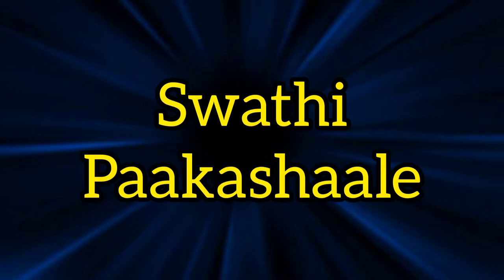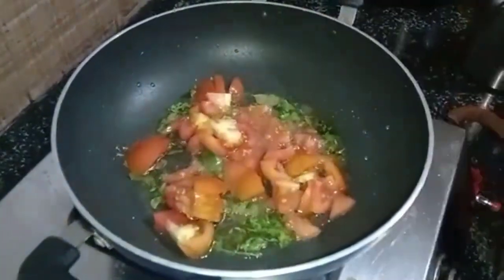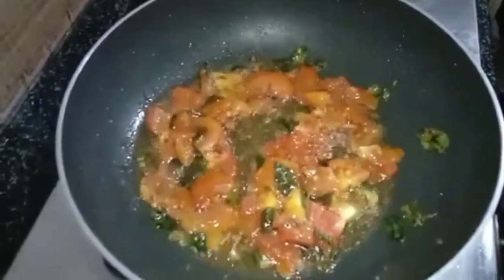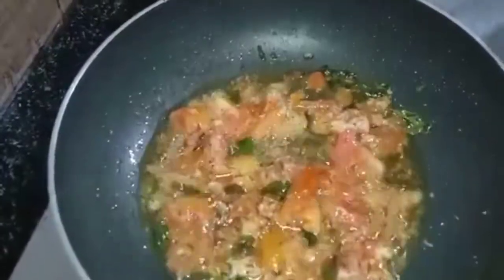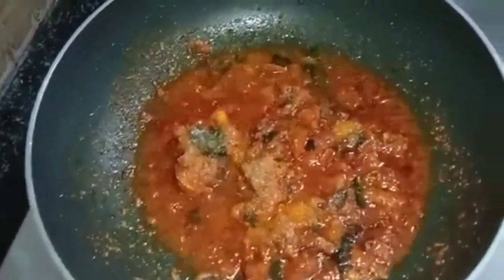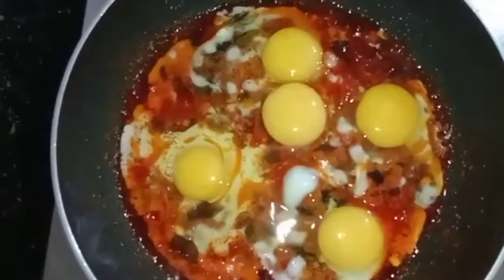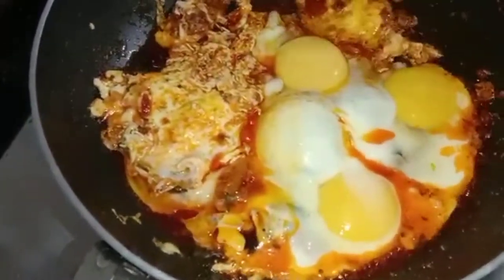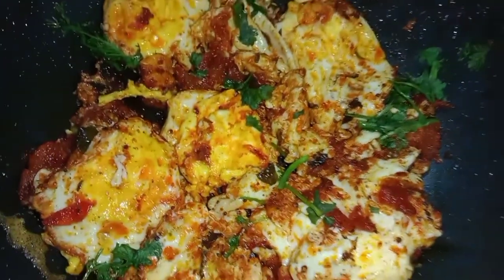how to prepare tomato egg in kannada😊//by swathipaakshaale